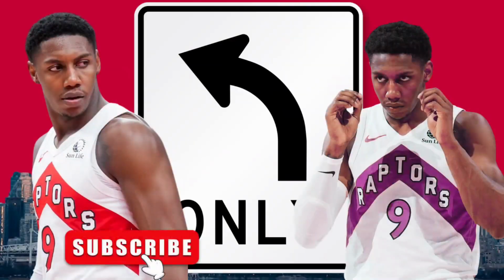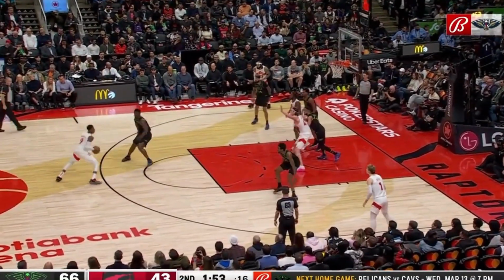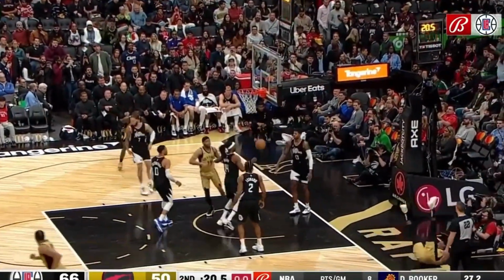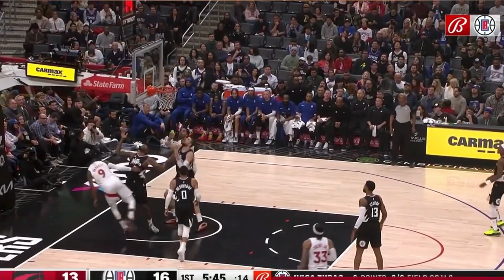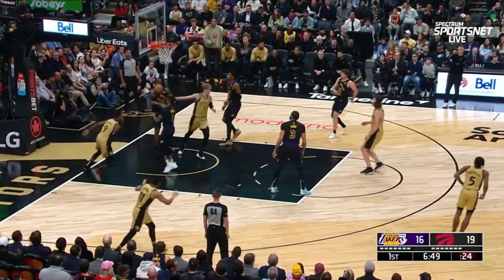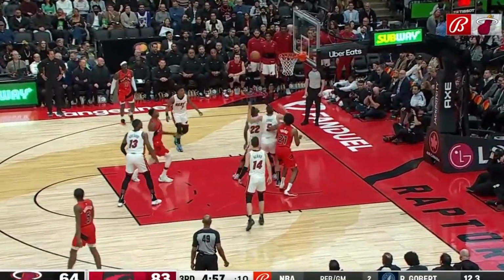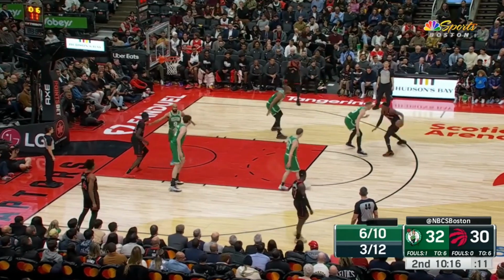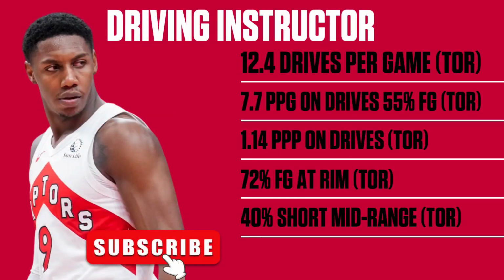Can RJ Barrett only go left? / Samson's Breakdown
Samson Folk breaks down RJ Barrett's driving game, and investigates the myth about his direction while driving.